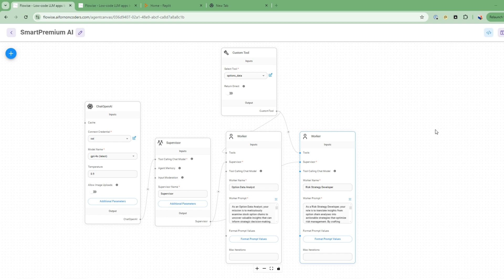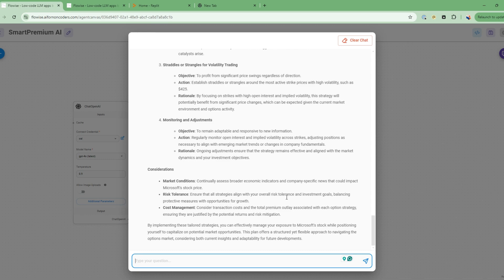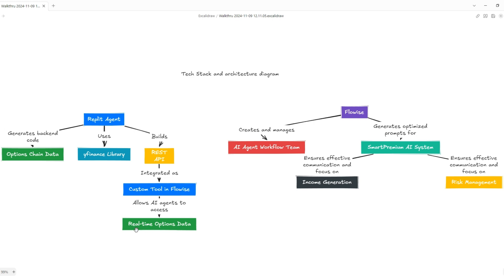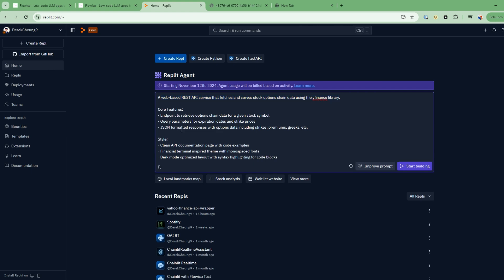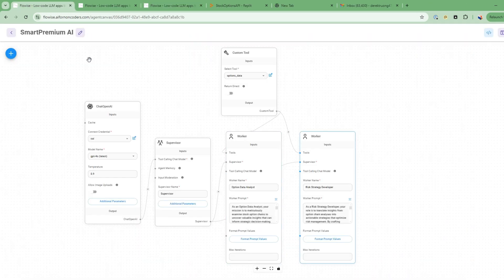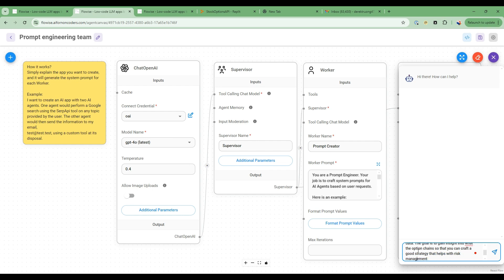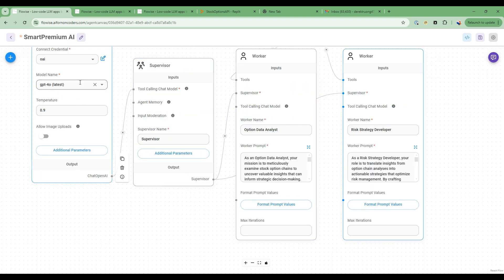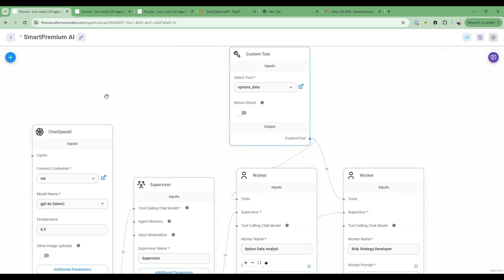Replit Agent + Flowise Magic: AI Builds Your Complete Options Trading System | No-Code!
Build Your Own AI-Powered Stock Options Analysis Tool! 📊

Dive into an exciting project as we create 'Smart Premium AI' - a cutting-edge AI assistant for analyzing stock options data and developing income strategies! 💡

In this tutorial, you'll learn how to:
• Use Replit Agent to quickly generate a REST API for real-time options data 🔄
• Leverage Flowise to create a team of AI agents for in-depth analysis 🤖
• Combine options data analysis with risk management strategies 📈
• Build a practical tool for identifying income opportunities in the stock market 💰

Key highlights:
1. Step-by-step guide to building the backend API
2. Creating custom tools in Flowise
3. Designing AI agents for options analysis and risk strategy
4. Live demo of the finished product in action

Perfect for developers, data scientists, and stock market enthusiasts looking to harness the power of AI for smarter investing decisions! 💼